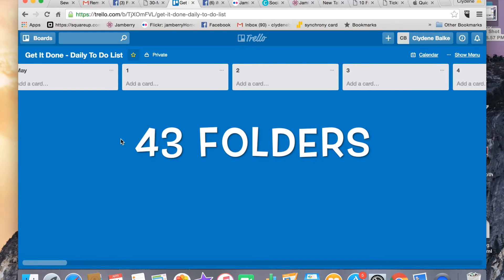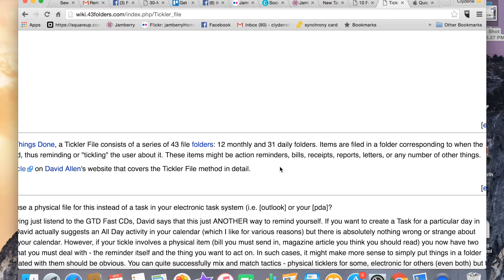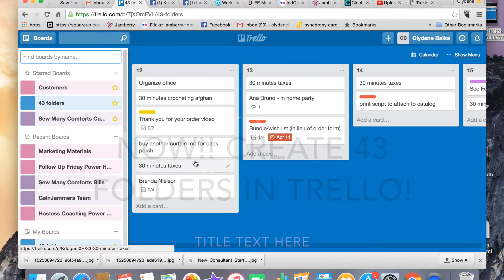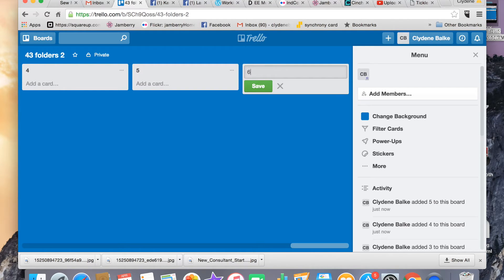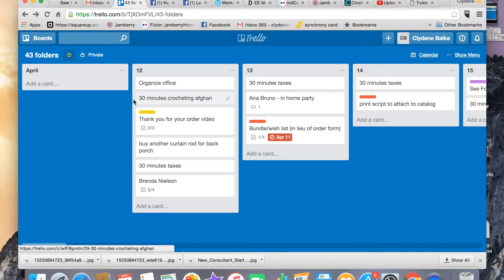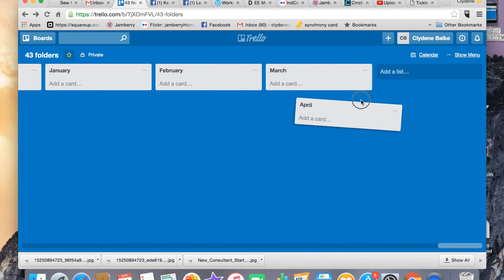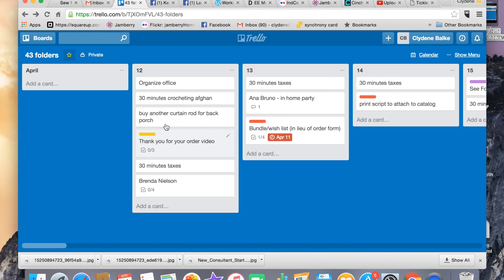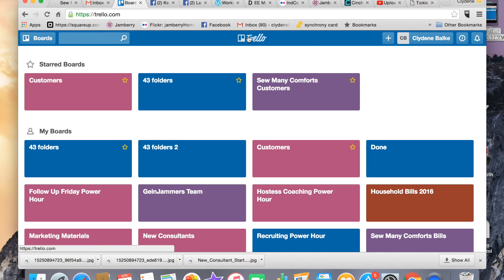43 Folders in Trello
43 folders is an organizational system that allows you to make sure nothing gets forgotten.

LInk to 43 folders template (must be a member of trello to access it)